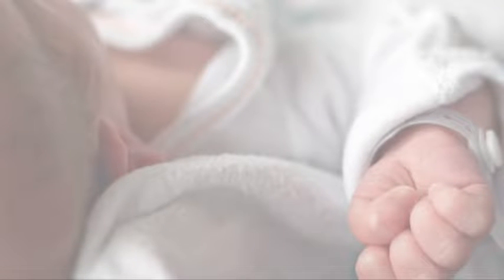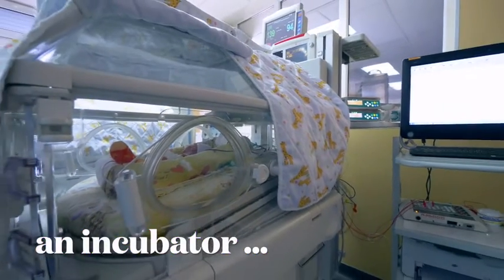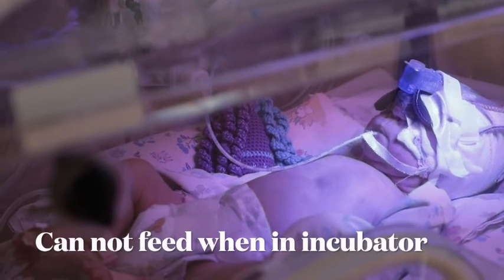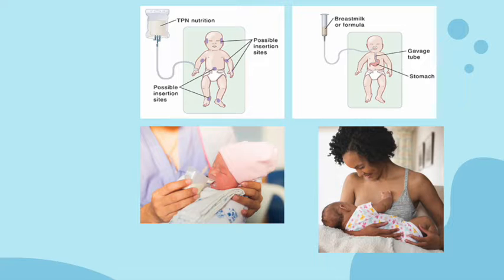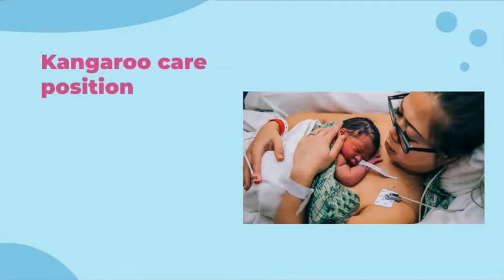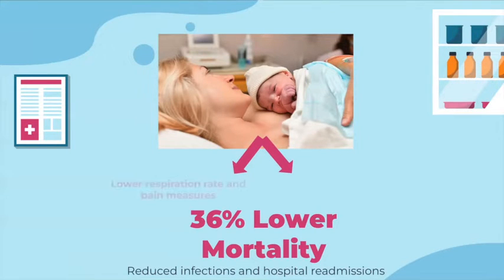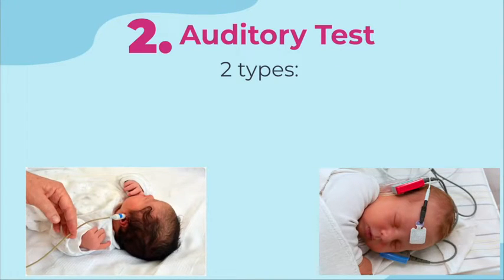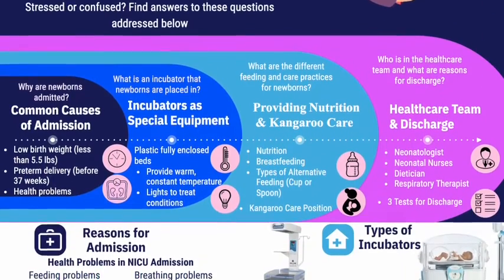Demystifying What Happens Inside the Neonatal Intensive Care Unit (NICU)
This video explores the Neonatal Intensive Care Unit (NICU) for parents and other caregivers. For parents, having a new baby can be an overwhelming experience filled with excitement and nervousness. But some parents might find their baby being admitted to NICU which by the name alone, can add to their feelings of stress. Parents can find themselves confused about the reason for their newborn’s admission, the interventions provided, opportunities for parental involvement in the baby’s care and the healthcare team. To view the information presented in this video in a graphic format, please see the infographic attached

Time Stamps:
0:00 - Introduction
0:34 – Reasons for newborn admission
1:27 – Variations in types of incubators
2:06 – Light used for treatment of new born Jaundice. For more information on Bili Lights
2:26 – How the baby gets nutrition in the NICU
3:09 – Parenteral Nutrition
4:06 – Catheter position confirmation
4:16 – Ways baby obtains nutrients till breastfeeding
5:33 – Kangaroo Care
6:34 – Study showing advantages of Kangaroo Care
7:32 – NICU healthcare team
8:15 – New born discharge from NICU and the three milestones
9:55 – What to find in the infographic

This video was made by McMaster University students Zaineb Hamza, Jasmeet Benepal, Isha Malik, and Jasraj Dhensa in collaboration with the Demystifying Research McMaster Program.

References:

Boundy, E. O., Dastjerdi, R., Spiegelman, D., Fawzi, W. W., Missmer, S. A., Lieberman,
E., Kajeepeta, S., Wall, S., & Chan, G. J. (2015). Kangaroo Mother Care and Neonatal  Outcomes: A Meta-analysis. Pediatrics, 137(1), e20152238.

Children's Hospital of Eastern Ontario. (2022). NICU Family Guide.

Jodi Dolezel, R. N. (2020, October 21). NICU milestones that must be met before discharge. Verywell Family.

March of Dimes. (2017). The Newborn Intensive Care Unit (NICU).

Pieroni K, & Kerner J (2015). Hyperalimentation and monitoring. Stevenson D.K., & Cohen
R.S., & Sunshine P(Eds.), Neonatology: Clinical Practice and Procedures. McGraw Hill.

Pope, J. (2021, September 20). Learning about the staff in the NICU. MyHealth.Alberta.ca Government of Alberta Personal Health Portal.

Society, C. P. (n.d.). Kangaroo care for the preterm infant and family | Canadian  Paediatric Society. Cps.ca. Retrieved October 28, 2022, from

Stanford Medicine. (2020). Nutrition and Fluids in the NICU.

Stanford Medicine. (2020). The Neonatal Intensive Care Unit (NICU).

Title Learning to Become a NICU Parent | Cincinnati Children’s.
Nasogastric (NG) Tube Insertion in Neonate / Newborn | Orogastric Tube / Feeding Tube
Video 3: Insertion of UVC and UAC
PICC Placement in the Neonate NEJM
What Happens Inside the Neonatal Critical Care Unit?
Car Seat Challenge to Go Home from the NICU